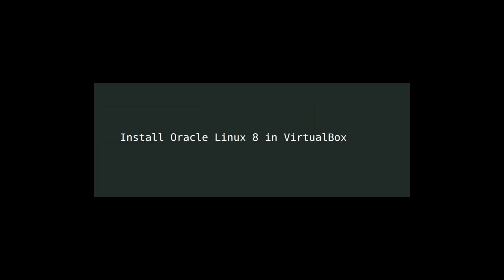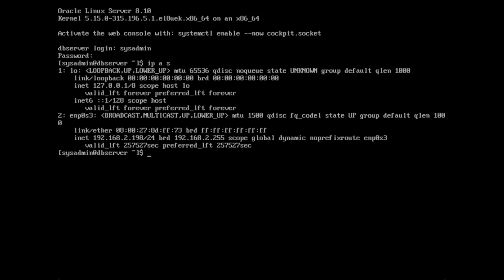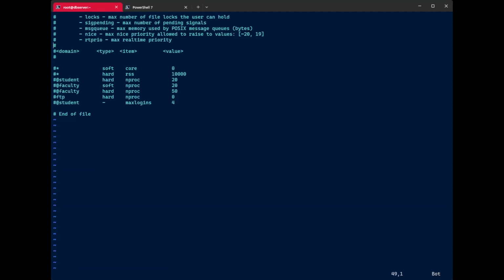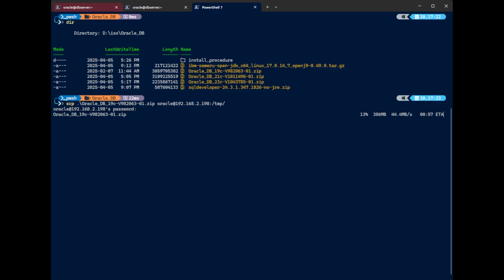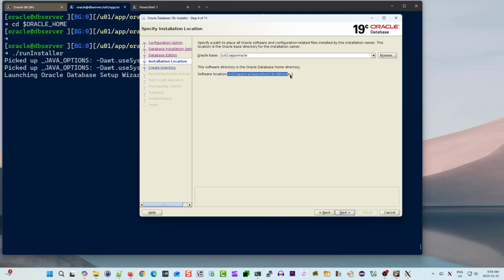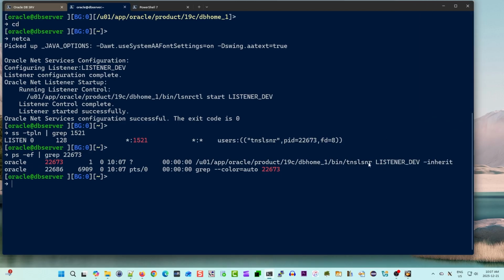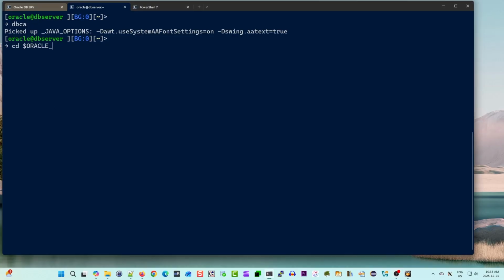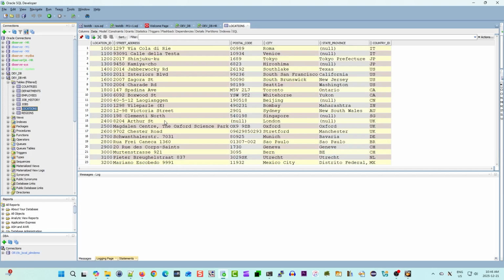Install Oracle Linux 8 + Oracle Database 19c (Full Tutorial)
Agenda:
 - Install Oracle Linux 8 (in VirtualBox)
 - Install Oracle Database 19c Prerequisites
 - Run XMing on Windows (for GUI installer)
 - Prepare Oracle User Environment
 - Run Oracle Database Installer (Software Only)
 - Install Listener (netca)
 - Create Database (dbca)
 - Check Database Connection
 - Run SQL Developer (Windows)

I’m Hicham, and today we’re diving into something every Oracle admin should master:
 installing Oracle Linux 8 and Oracle Database 19c from scratch.

Whether you're preparing for work, certification, or just want a clean lab environment, this video will walk you through everything — step by step, no shortcuts, no confusion.”